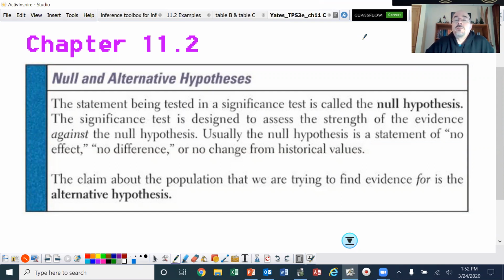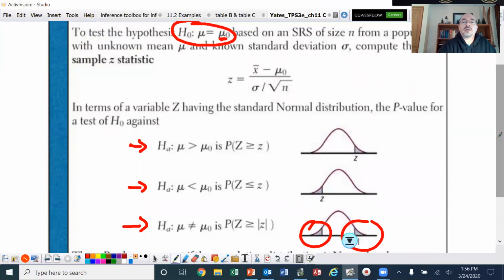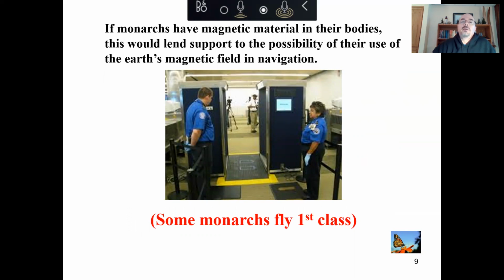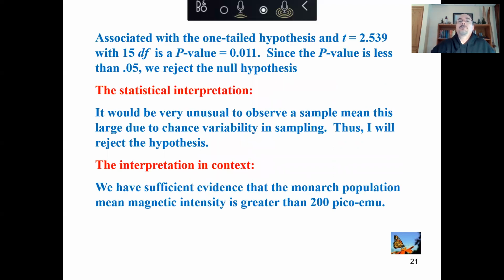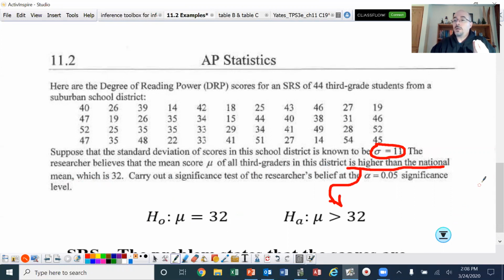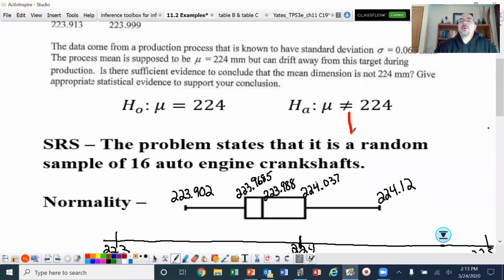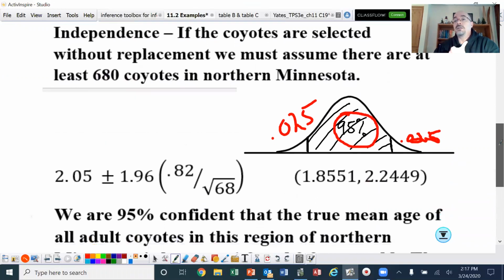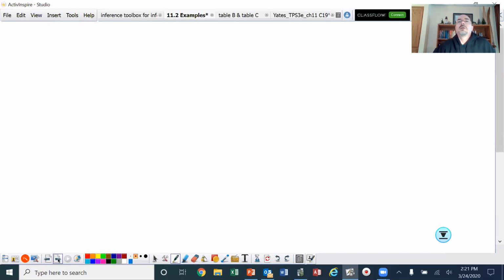AP Statistics Chapter 11 2 Lesson